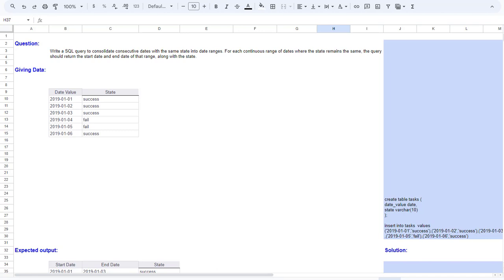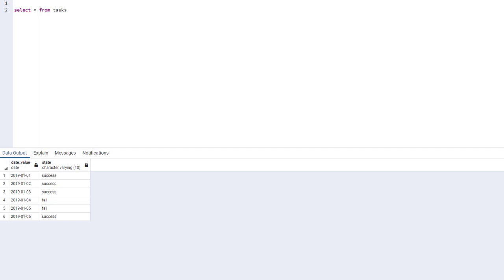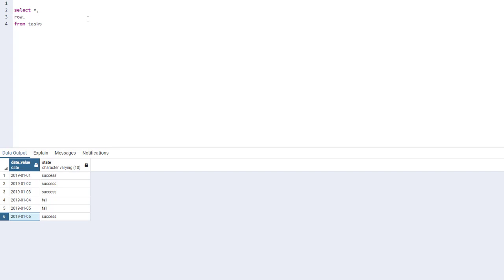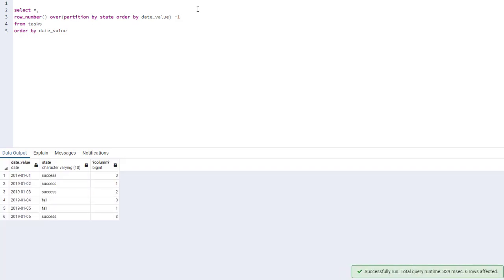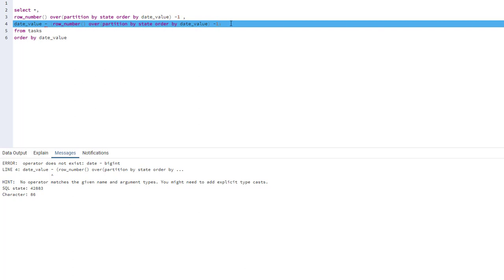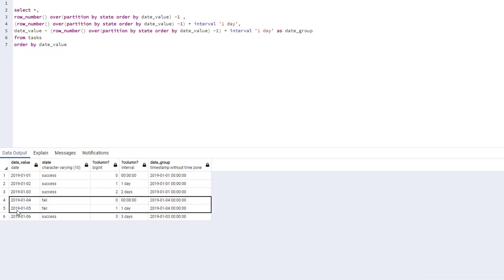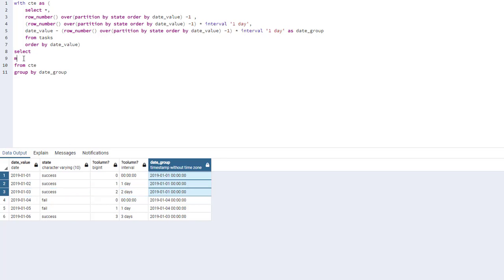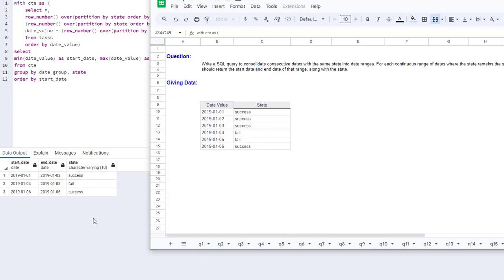Solving The Home Depot SQL Problem 17